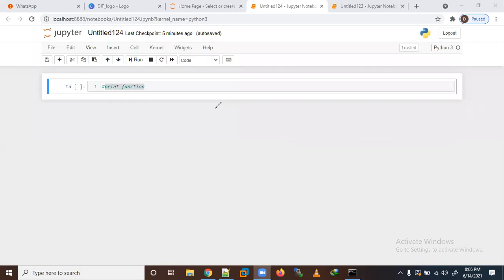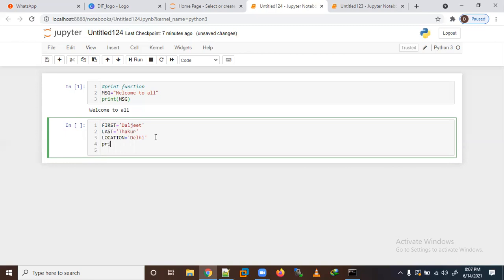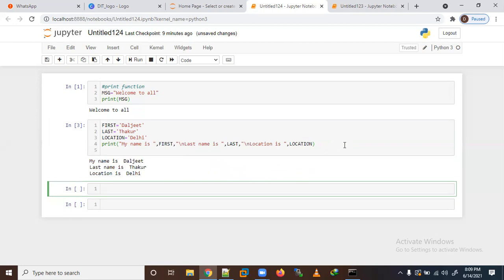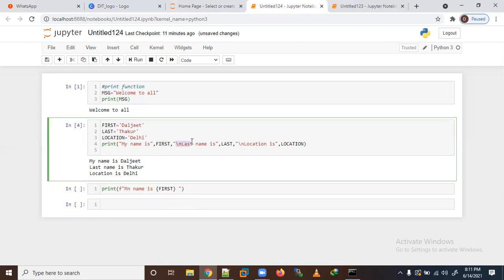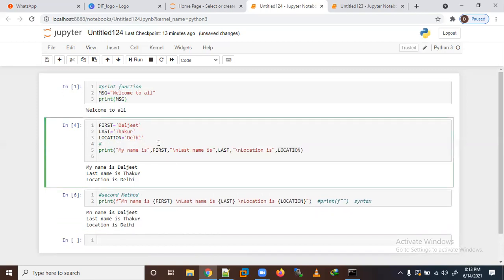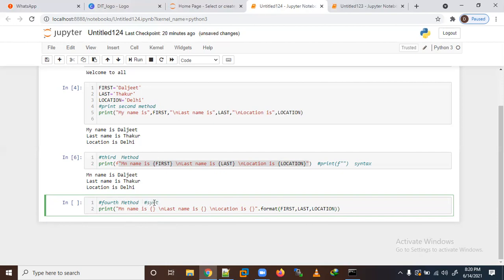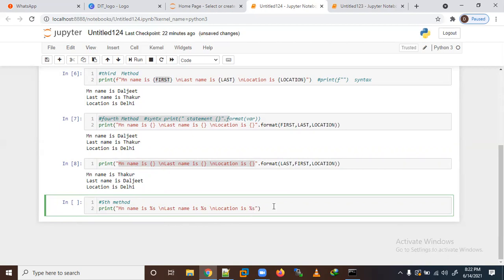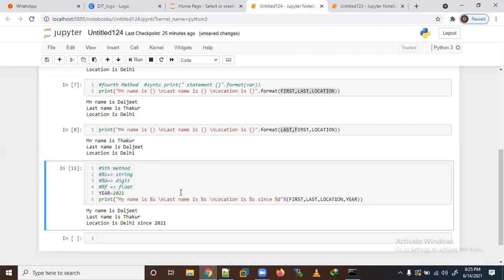#7 Python print function with different way to use | Python for Beginners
In this video, we discussed different ways to use print() function in Python.

Python is the most popular functional programming language and easy to learn and widely used in Machine Learning & Artificial Intelligence, Data Visualisation, Web Development, Game Development, Image Processing, Automation, and more.